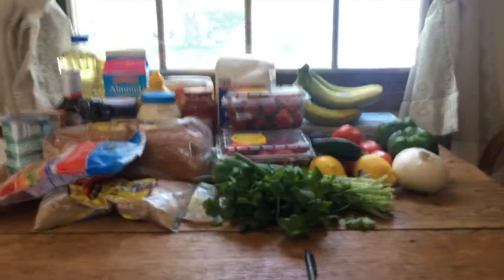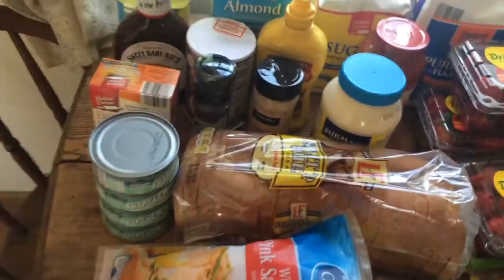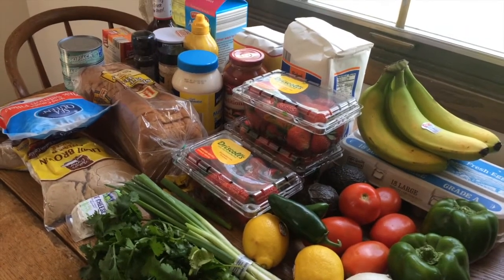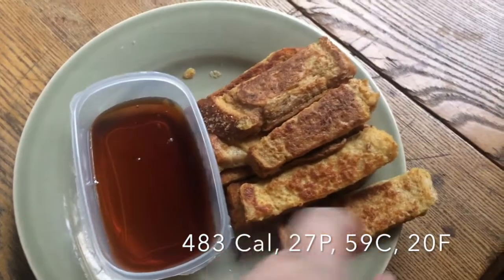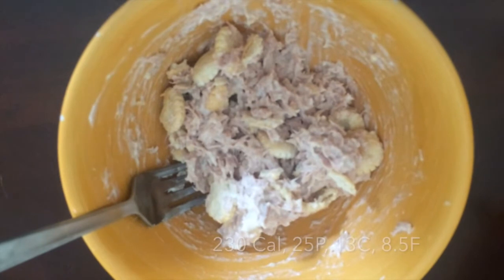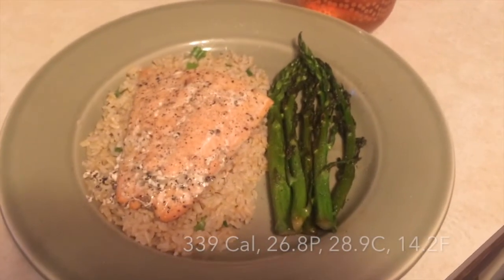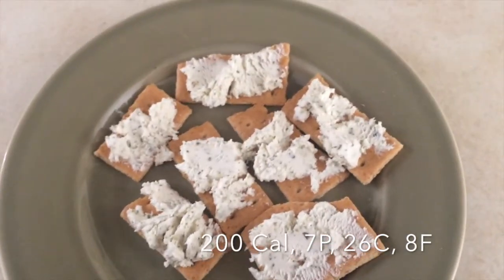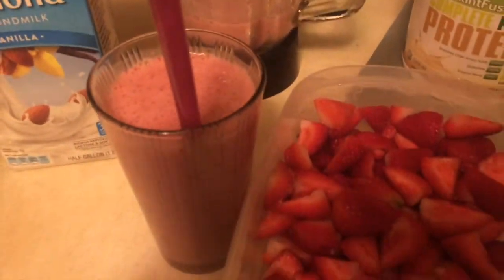Grocery Haul + What I Made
This is my grocery haul for the week on a budget and also the meals I made. I just showed the meals I made, not the ones I had out or frozen (chicken pot pie).

About me:
Hi! I'm Maggi!  I have a passion for Cruelty Free beauty as I have been on my Cruelty Free Journey for about 5 years now. I make videos for fun and love to connect with lots of different people. Stop by, say hi, and watch some girl talk about beauty products.